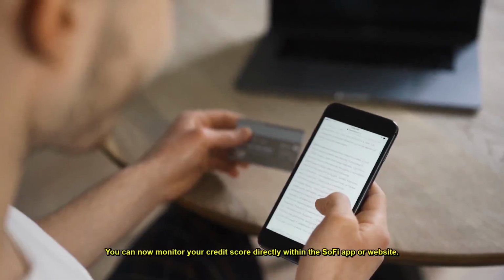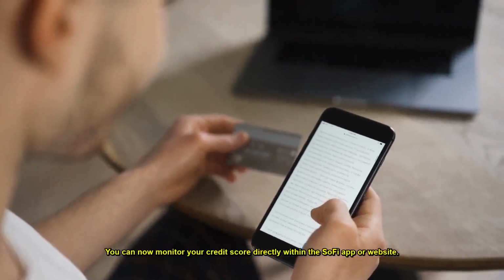How to connect SoFi to Experian Credit Monitoring - Easy Tutorial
In this easy-to-follow tutorial, we guide you step-by-step on how to connect your SoFi account to Experian Credit Monitoring. Discover the benefits of linking these two platforms, such as enhanced credit tracking and personalized financial insights. Whether you're looking to improve your credit score or simply keep tabs on your financial health, this video has you covered. Watch now and take control of your credit journey with SoFi and Experian!